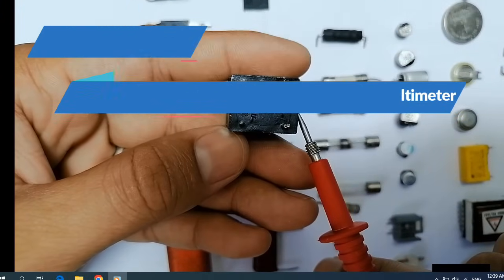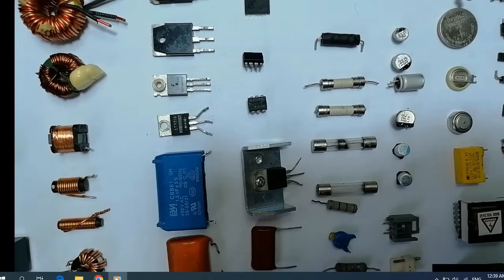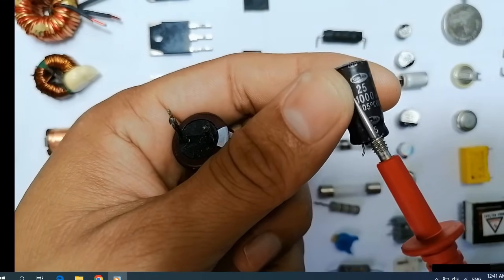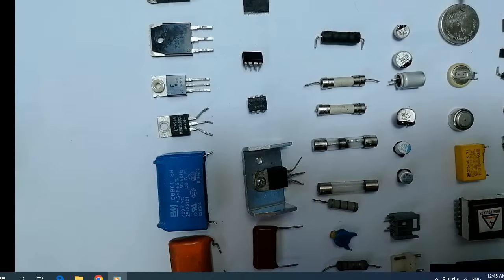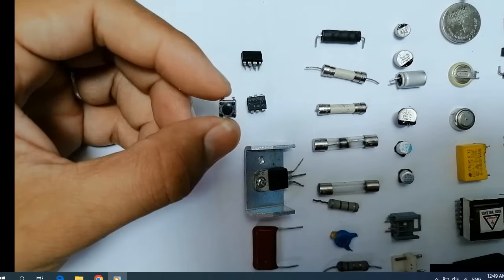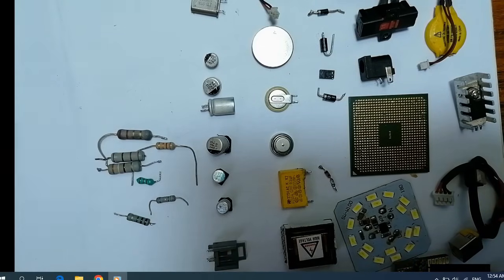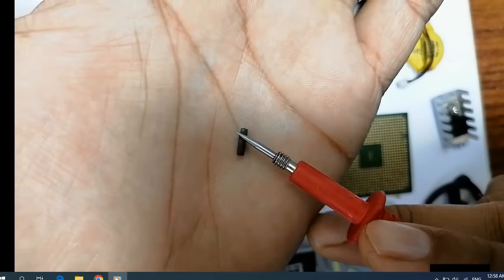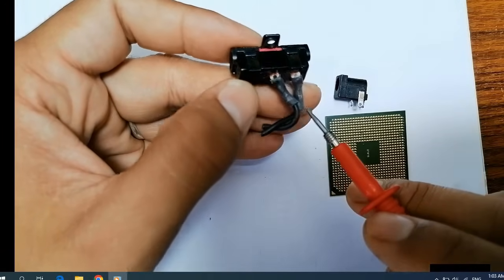All electronic components names, functions, testing, pictures and symbols - smd components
📌Join My Mentorship Program Today And Accelerate Learning - Limited Access 👇:
📌Explore my online store, packed with advanced tutorials and training:
Discover the complete guide to electronic components used in laptop and motherboard circuits. This in-depth article covers the names, functions, symbols, and real images of all major components including SMD capacitors, resistors, diodes, transistors, ICs, coils, MOSFETs, and more. Learn how each component works, how to test it using a multimeter, and how to recognize it on schematics or physical boards. Whether you're a beginner or a repair technician, this resource is your go-to reference for mastering electronics troubleshooting and component identification.